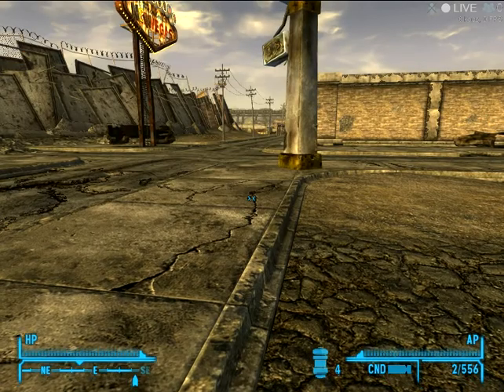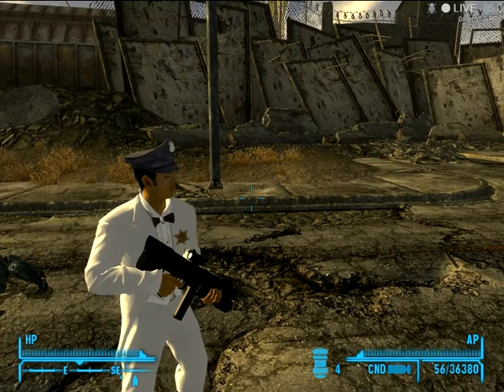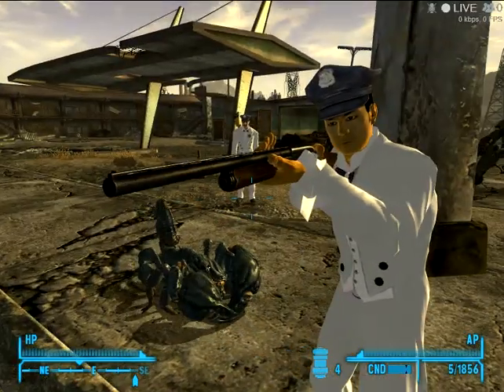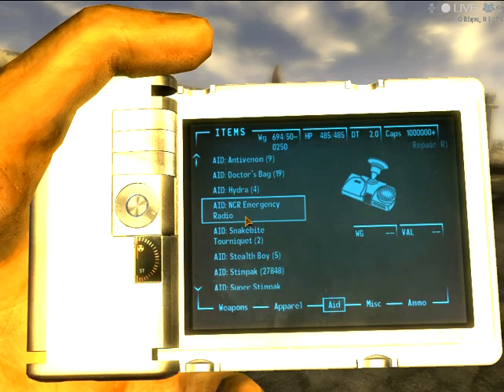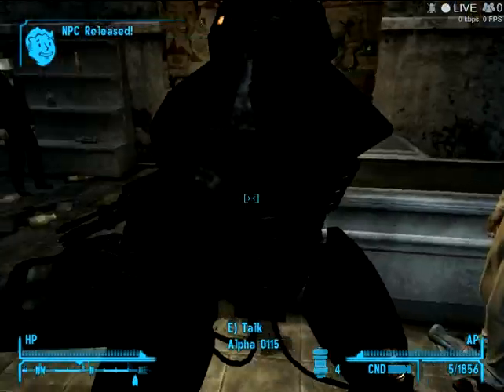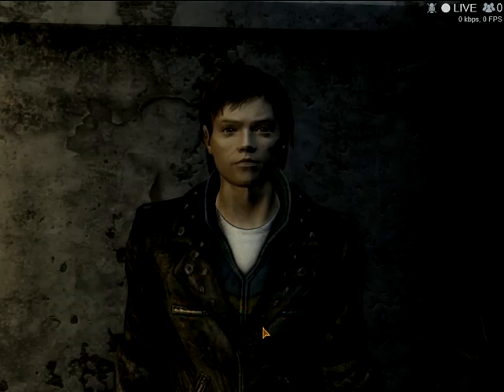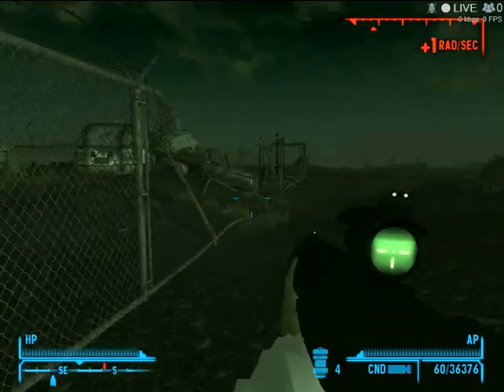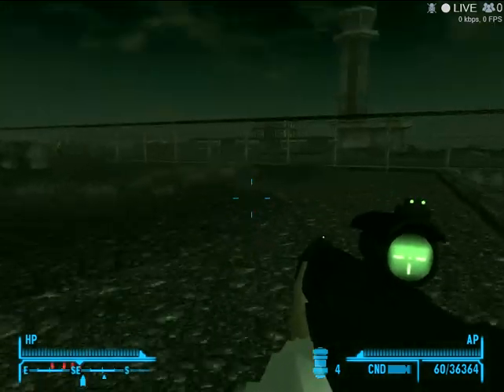Fallout New Vegas: Tunnel Snakes Need Leather Jackets Part 1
The list of mods!
= Tunnel snakes need leather jackets - Legandalfo
= Combine Pulse Laser Carbine - Davis
= Official Pipboy Readius - AlexScoprion and Brianide